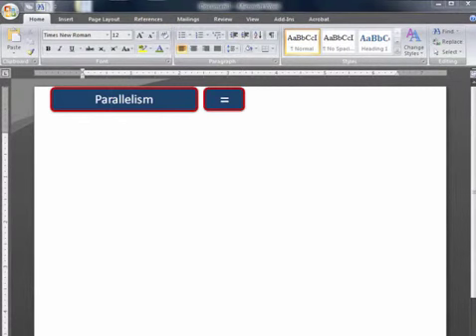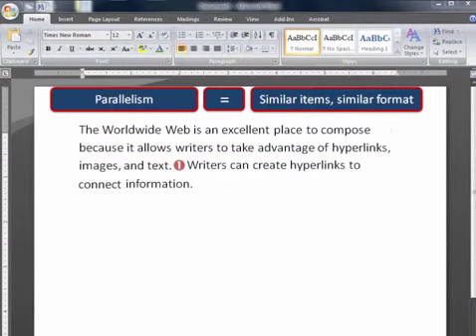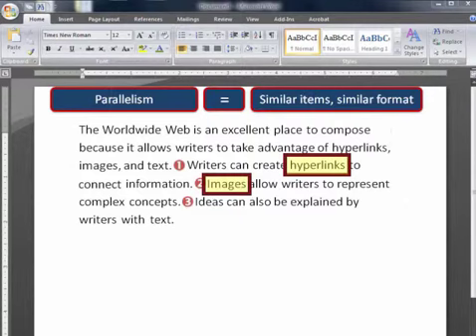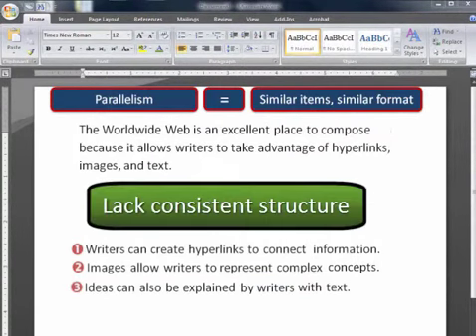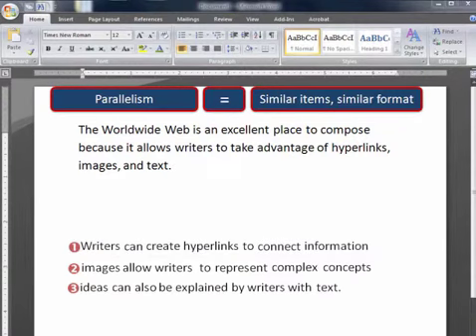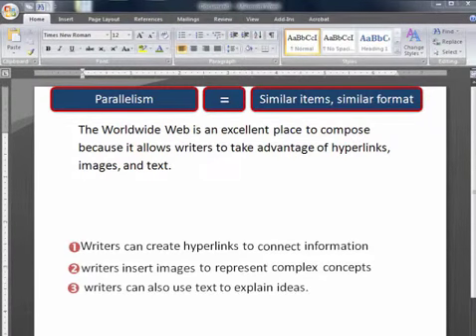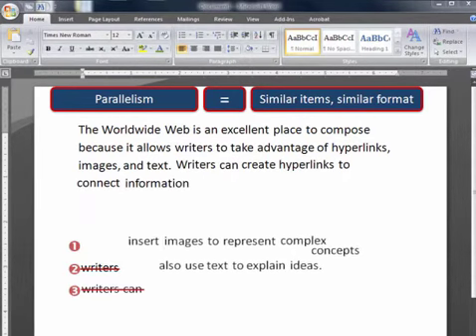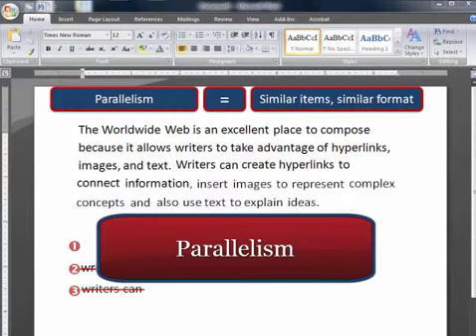Sentence Parallelism: Similar Thoughts, Similar Structure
Parallelism in English grammar means putting similar thoughts into similar structures to provide order and clarity to your writing.